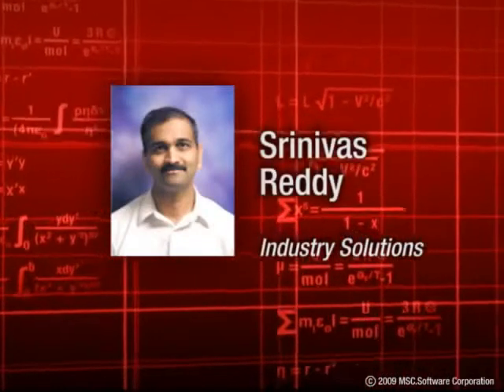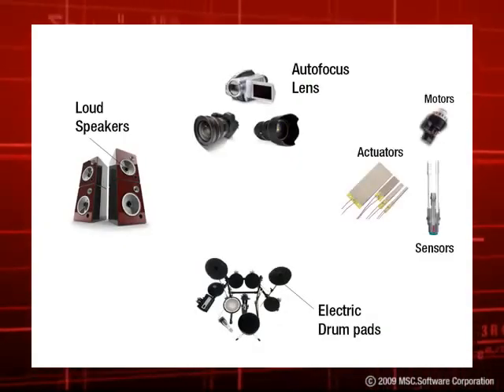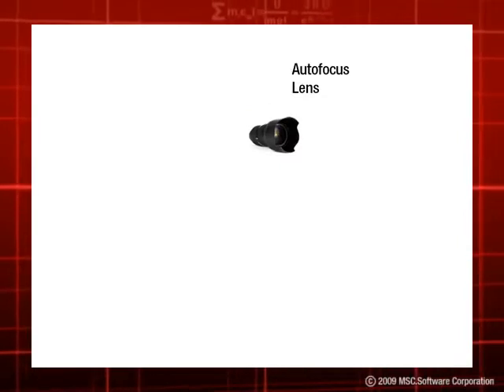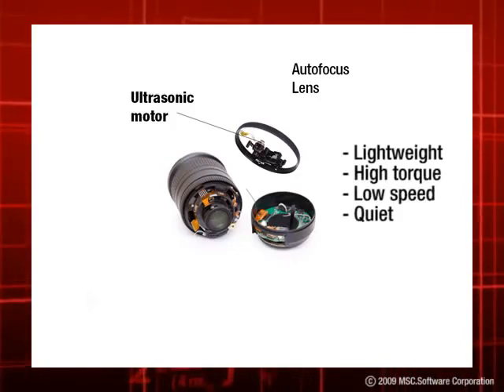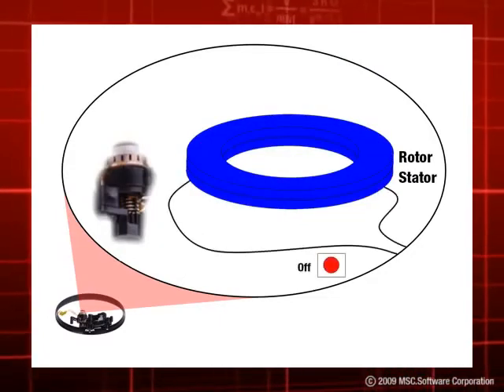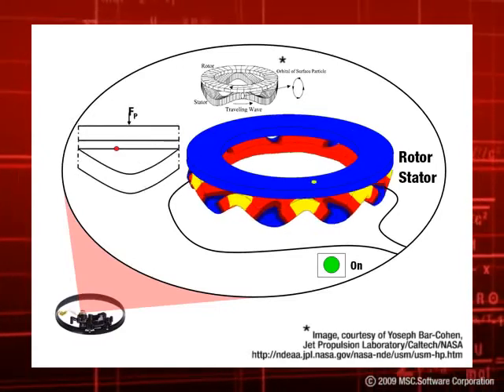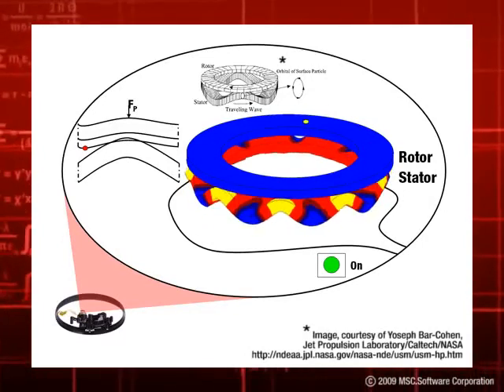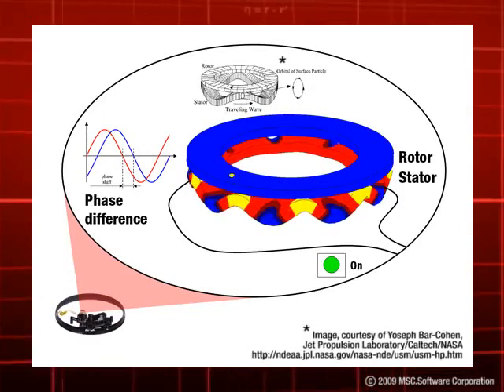ultrasonic motors 143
Practical knowledge